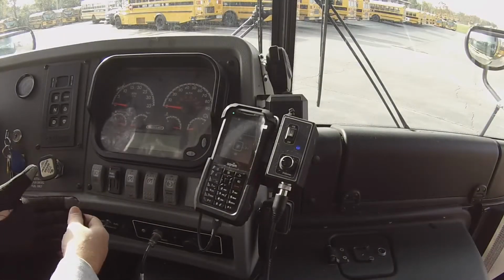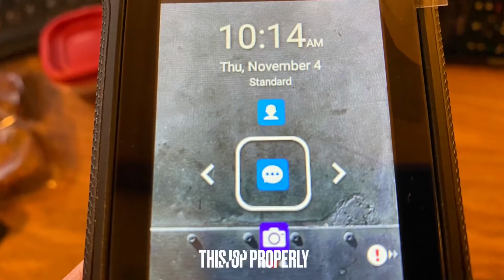How to adjust Home Screen shortcuts and how to use the FM radio - SONIM XP5S